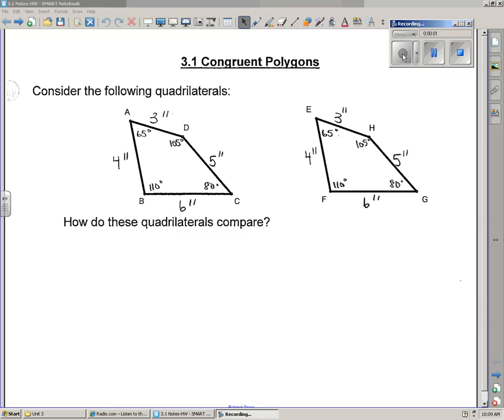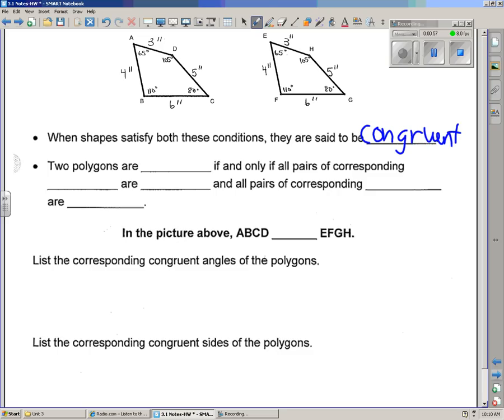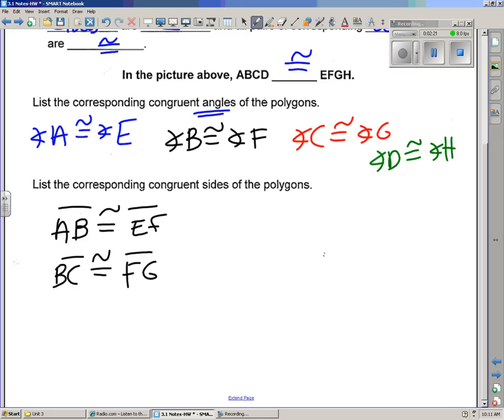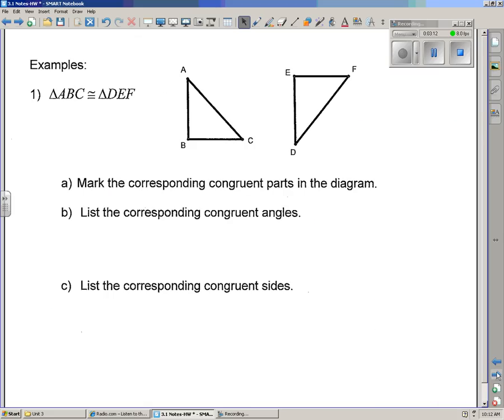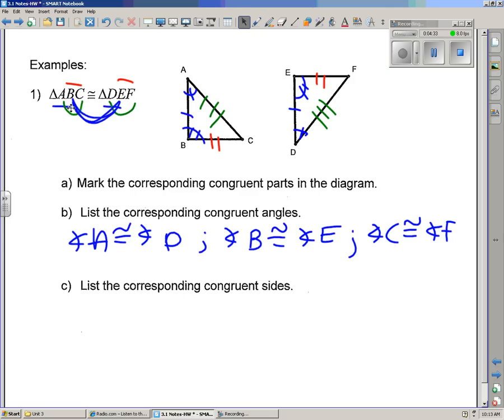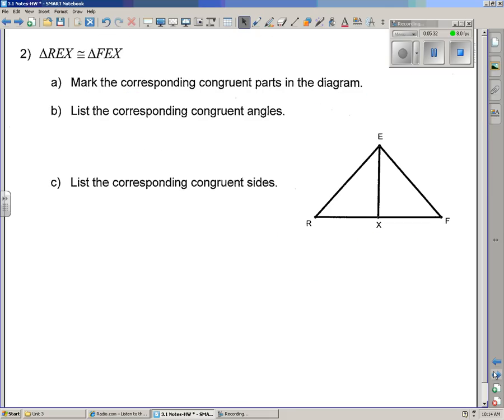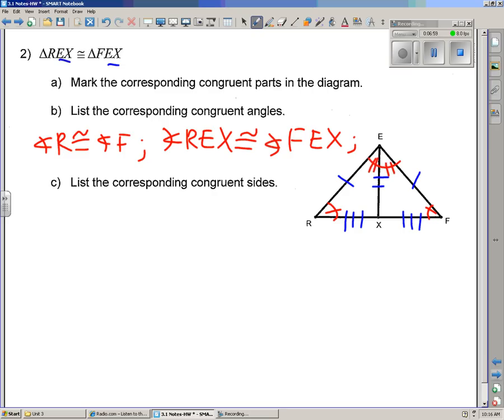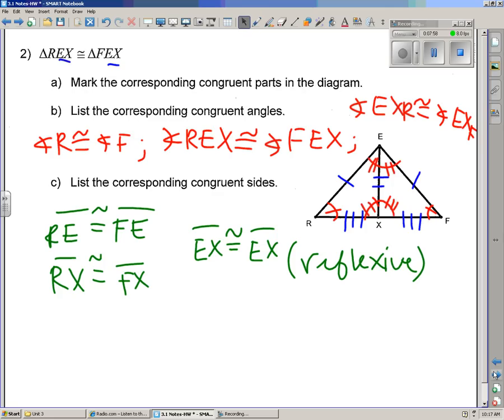3 1 Video Lesson